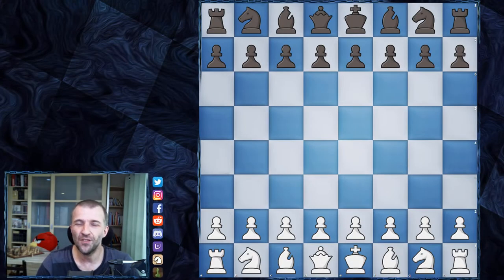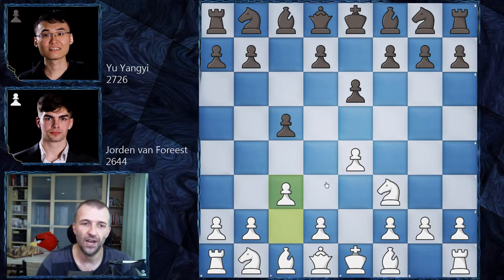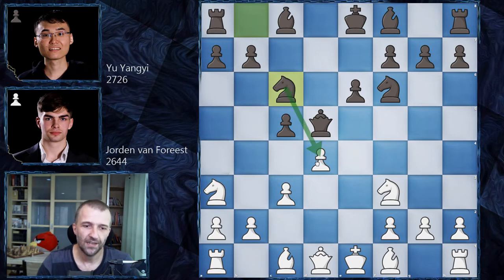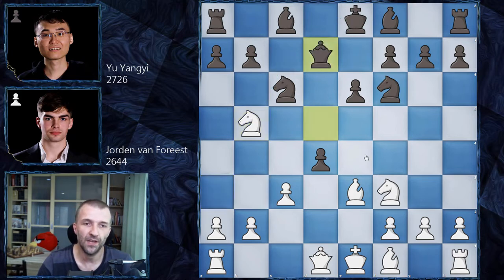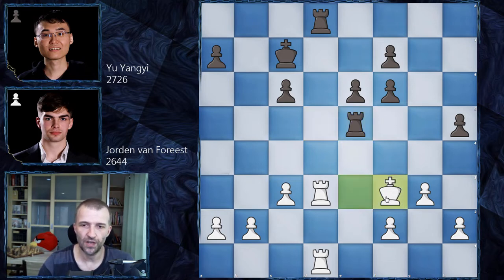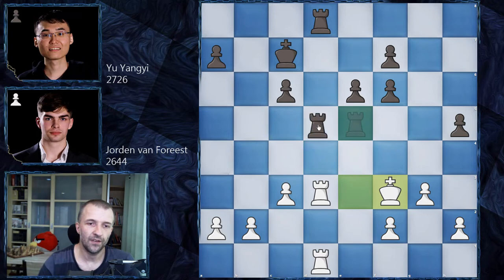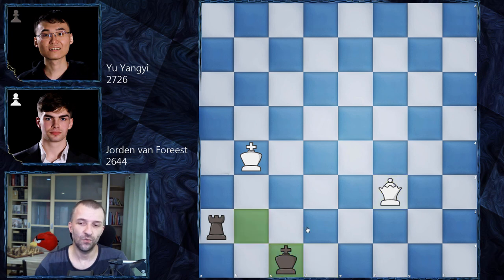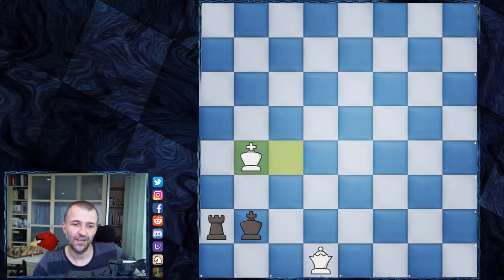Are Rook Endings Drawish? NO! | van Foreest vs Yu Yangyi | Tata Steel Chess 2020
The game was played in Tata Steel Chess 2020, Masters Tournament. Very fresh win among chess games 2020. Vijk aan Zee chess 2020 looks really promising with two games won in first round. If you are fan of Sicilian Defence, you should definitely check out  more chess games with commentary - definitely this one, where Grand Master shows how to play against Alapin Variation.

Van Foreest, Jorden is promising star from the Netherlands. 20 years old GrandMaster managed to win against higher rated opponent from China, yu Yangyi. It was pretty drawish endgame - one of those chess rook endgames. Yu YangYi tried to win badly and was one step too far from the draw.

If you want to study rook endgame I recommend to follow the series about Akiba Rubinstein, rook and pawn endgame experts. Soon we'll cover chess rook endgame chess part of his life. Here is the link to playlist of his chess games analyzed

Jorden van Foreest - Yu Yangyi,  Wijk aan Zee 2020
Sicilian Defense: Delayed Alapin Variation [B40]
1. e4 c5 2. Nf3 e6 3. c3 d5 4. exd5 Qxd5 5. d4 Nf6 6. Na3 Nc6
7. Be3 cxd4 8. Nb5 Qd7 9. Nbxd4 Bd6 10. Nxc6 bxc6 11. Bd4 Bb7
12. Ne5 Qe7 13. Nc4 Bc7 14. Qb3 Ba6 15. Qa3 Qxa3 16. Nxa3 Bxf1
17. Kxf1 Bb6 18. Bxf6 gxf6 19. Ke2 Rg8 20. g3 O-O-O 21. Nc4
Kc7 22. Rad1 Rd5 23. Rd3 h5 24. Rhd1 Rgd8 25. Ne3 Bxe3
26. Kxe3 Re5+ 27. Kf3 Red5 28. Rxd5 cxd5 29. Rd4 Rb8 30. b3
Kd6 31. Ke3 f5 32. Ra4 Ra8 33. Rh4 Rh8 34. h3 Ke5 35. Kd3 Kf6
36. Ra4 Ra8 37. b4 Ke5 38. Ra6 f4 39. g4 hxg4 40. hxg4 f5
41. gxf5 Kxf5 42. a4 e5 43. b5 e4+ 44. Kd4 Kg4 45. b6 Kf3
46. Rxa7 Rb8 47. a5 Kxf2 48. Re7 f3 49. b7 e3 50. a6 e2
51. Re6 e1=Q 52. Rxe1 Kxe1 53. a7 Rxb7 54. a8=Q Re7 55. Qf8
Re4+ 56. Kxd5 Re3 57. Qc5 Kd2 58. Kd4 Rd3+ 59. Ke4 Rxc3
60. Qf2+ Kc1 61. Kd4 Ra3 62. Kd5 Rd3+ 63. Kc4 Ra3 64. Qc5 Kb2
65. Qb4+ Ka2 66. Qd2+ Kb1 67. Kb4 Ra2 68. Qd1+ Kb2 69. Qxf3
Kc1 70. Qf1+ Kc2 71. Qe1 Rb2+ 72. Kc4 Ra2 73. Qe2+ Kb1
74. Qd1+ Kb2 75. Kb4 1-0

0:07 Introduction of the players
0:58 The chess game begins here

BTC: 3PS4MzhvGxf1UMy9Jy6oKyDfmq6RLTHy2M
ETH: 0x8B6f7C1eE5D683fEF0F58d37aB855244fED966Df
LTC: MBqUjZteEa4c6ANi7HGM538btTxii41T1r